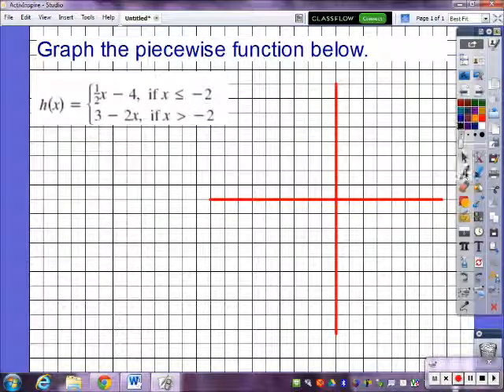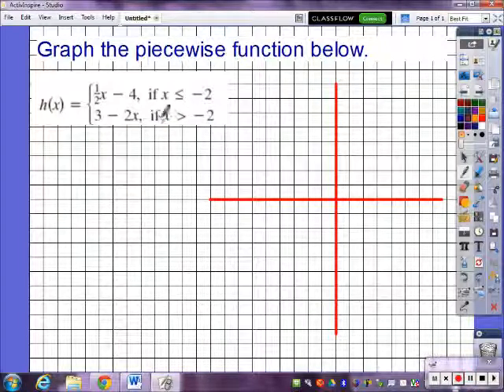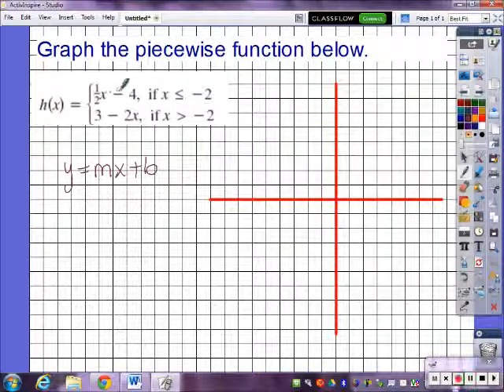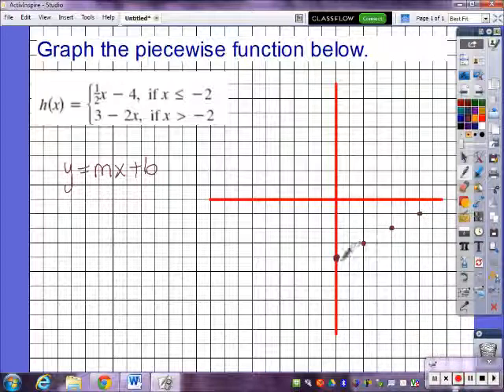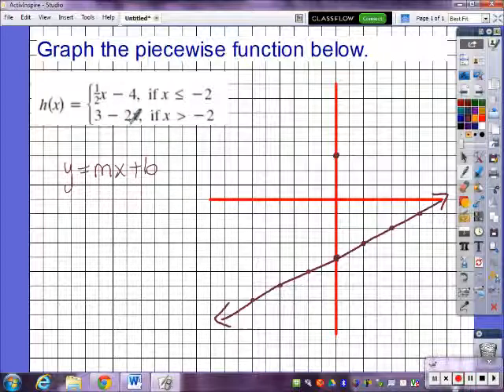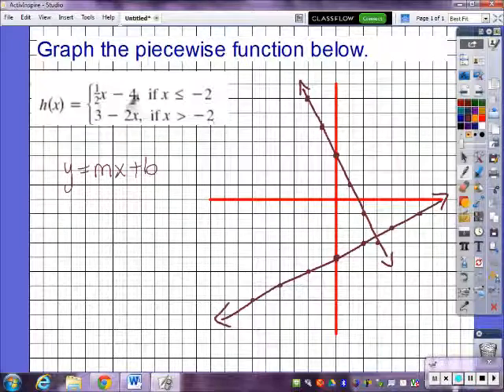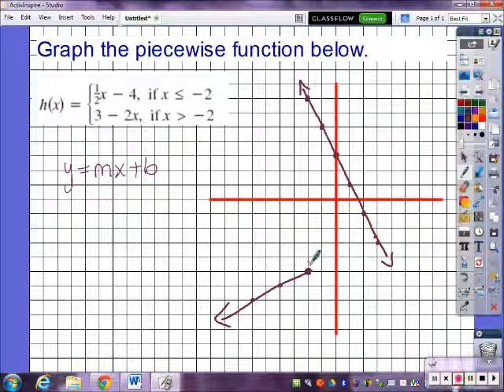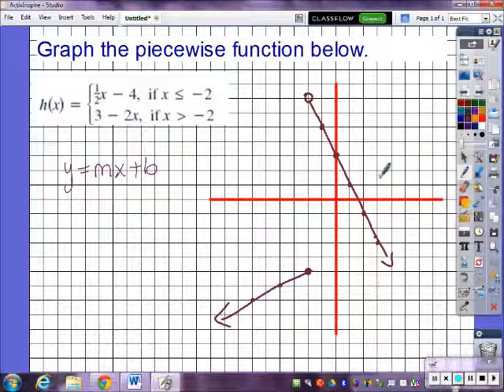Graphing Piecewise Functions